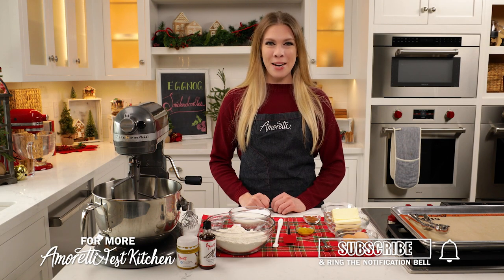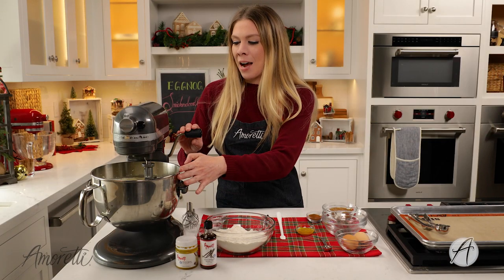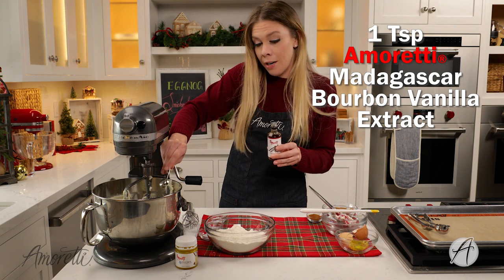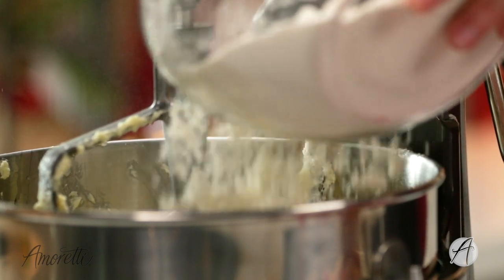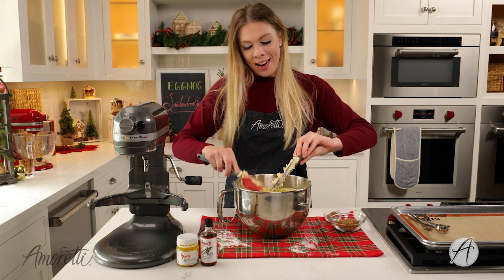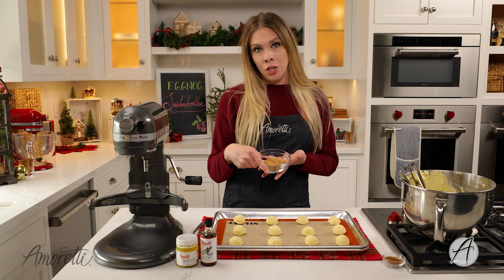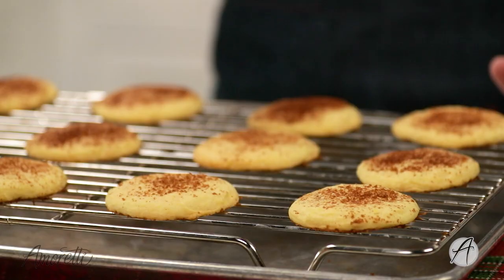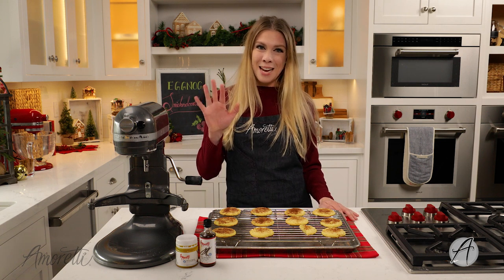How to Make Eggnog Snickerdoodles | Easy Holiday Cookie Recipe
With the Holidays peeking around the corner, time to bring out your baking trays and whip up the most delicious snickerdoodles with a twist, infusing our Eggnog extract for that distinct, delicious Eggnog flavor!